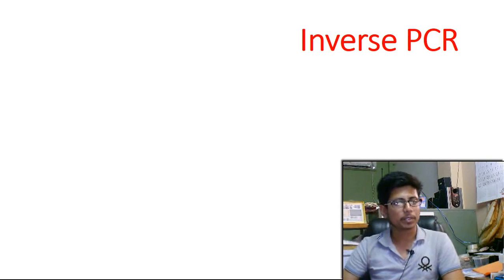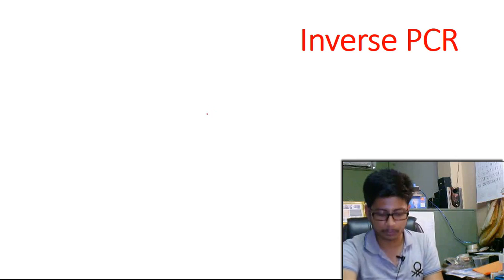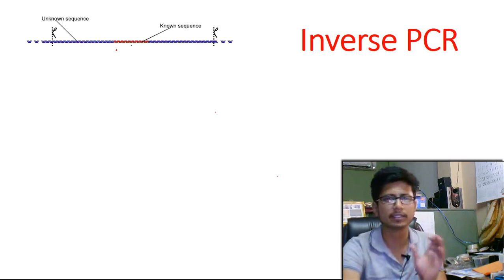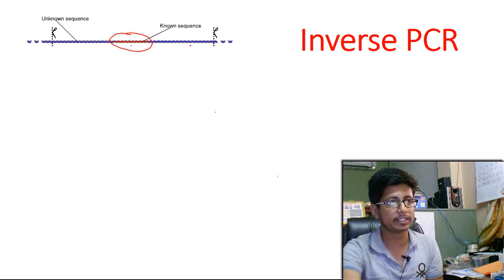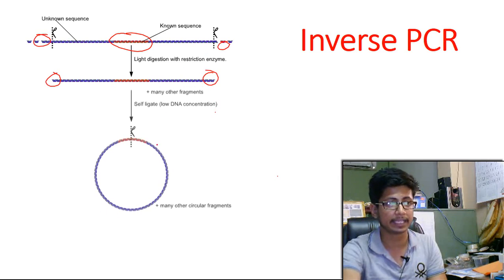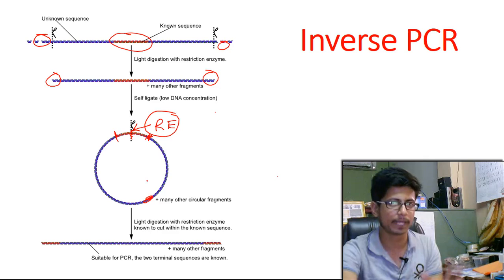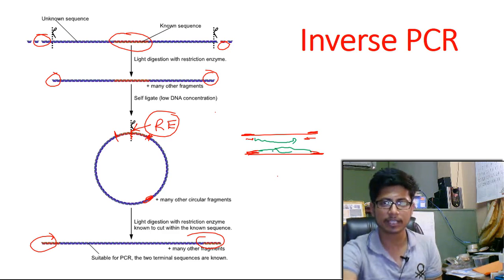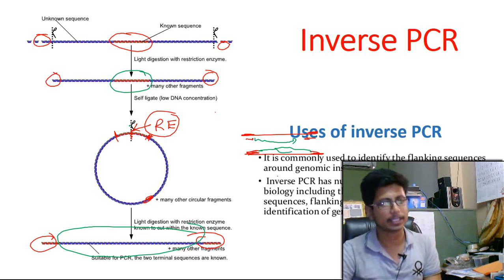Inverse PCR procedure explained | Inverse PCR for CSIR NET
Inverse PCR procedure explained | Inverse PCR for CSIR NET - This lecture explains Inverse PCR procedure explained | Inverse PCR for CSIR NET.